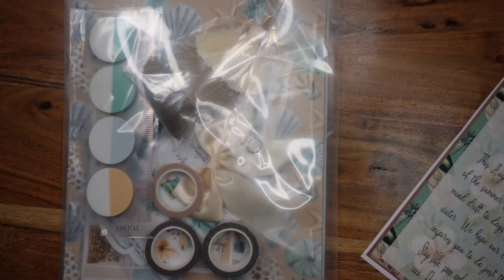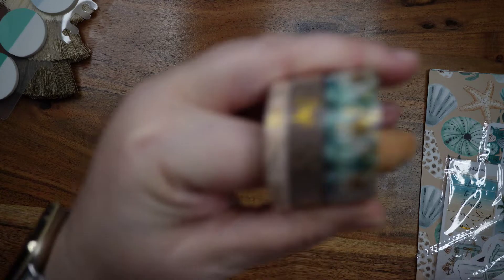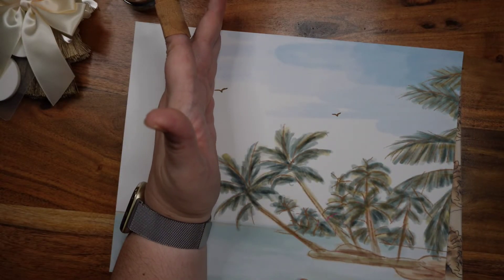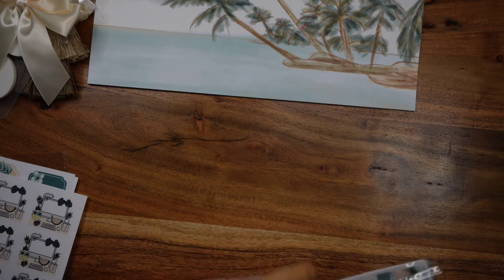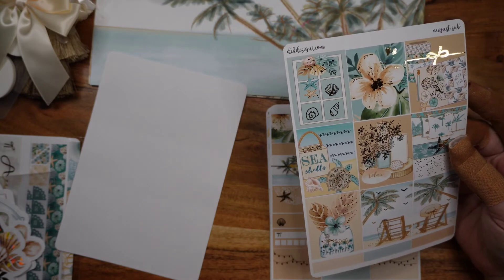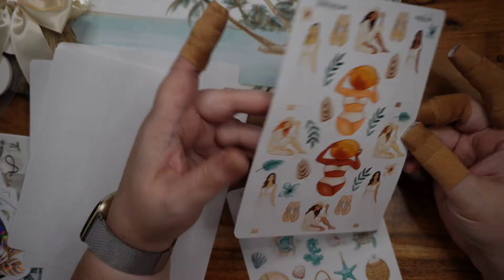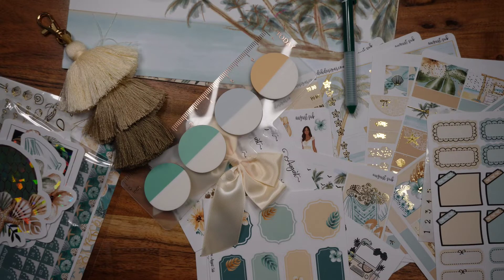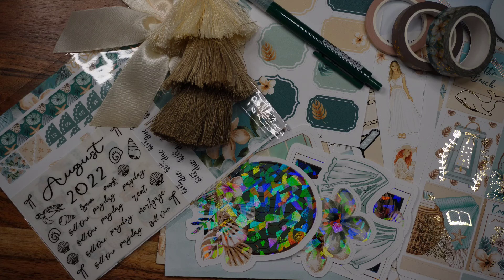Unboxing DEK Designs August Sub Box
WOW! In this video I am unboxing the August DEK Designs Sub Box. This box is amazing!!  There's some really cool surprises in here.

Type Cordelia into the comments to seller box to get a free sticker sheet

This is a U.S. based Japanese Stationary Store. They have a rewards program don't forget to sign up!

👩‍💼Get $5.00 off your first order from Girl Boss Anna